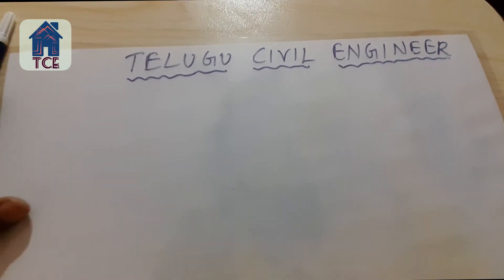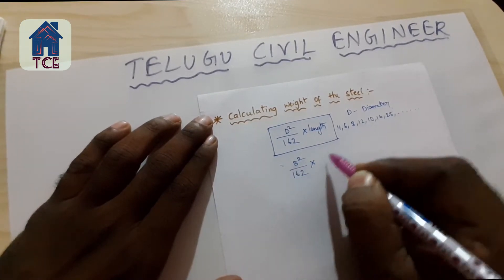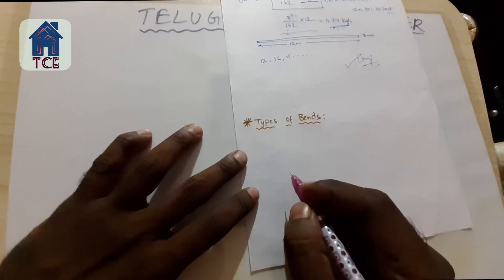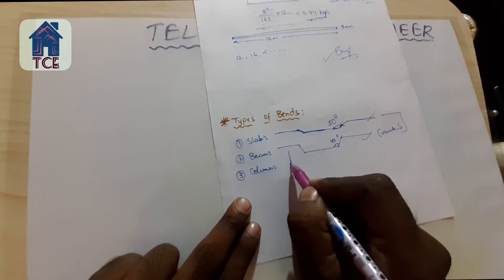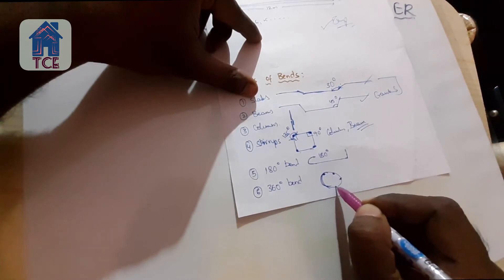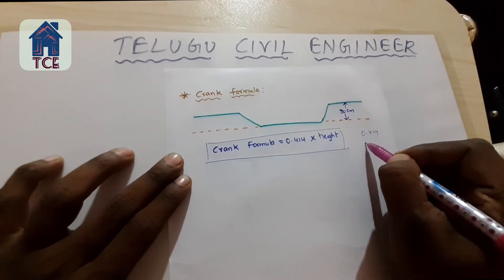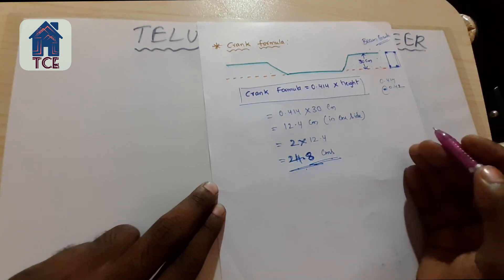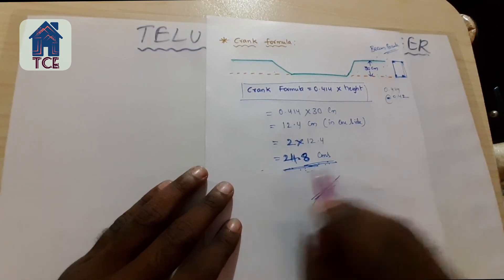Telugu Civil Engineer Class 5 || Weight of Bar & Bends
Hi friends I am Eswar. If any doubts comment me...
General construction purposes use two types of steel including the mild and deformed steel bars. The mild steel bars which are used in reinforced cement concrete works are plain in surface and round in cross-section. ... More commonly, steel bars of grades Fe 415 and Fe 500 are used for construction purposes.